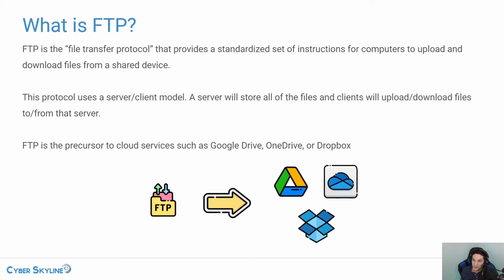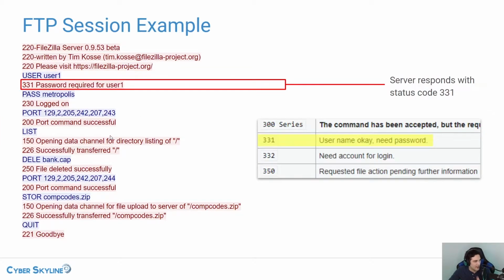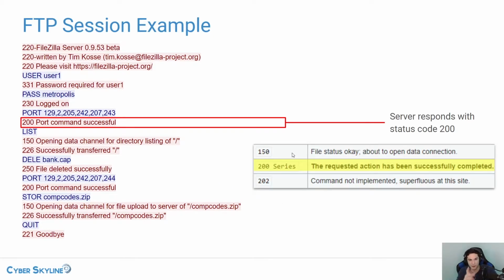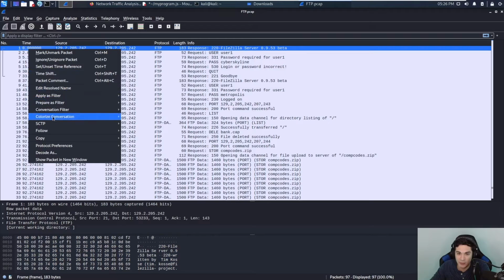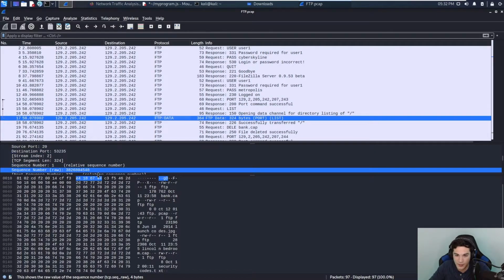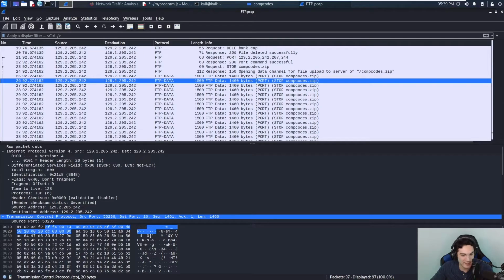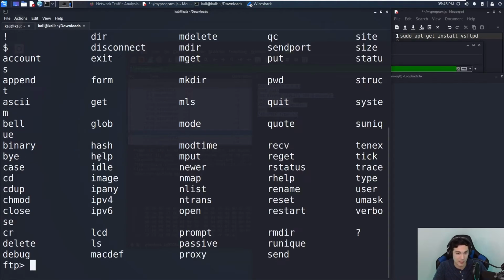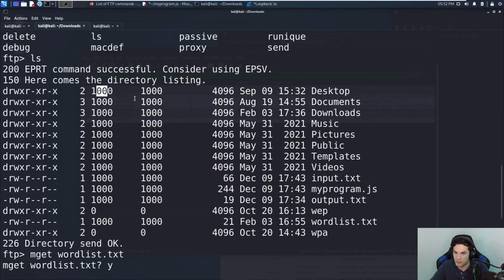Cyber Skyline Live - Analyzing FTP Traffic - Feb 3, 2022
In Cyber Skyline Live - Analyzing FTP Traffic, you'll learn from Franz Payer, CEO of Cyber Skyline, about what FTP is, extracting files from a FTP packet capture, and setting up your own FTP server.